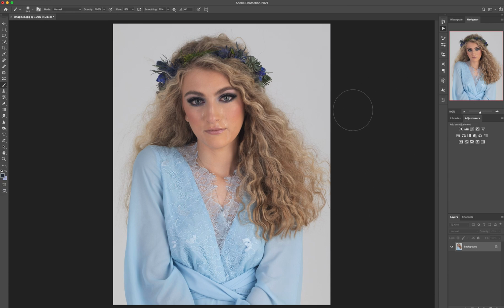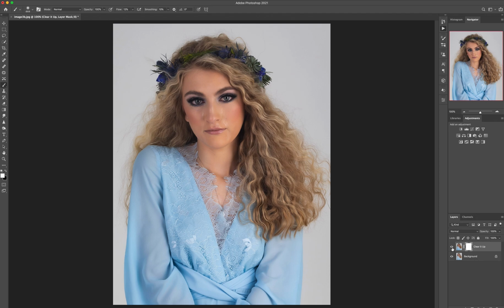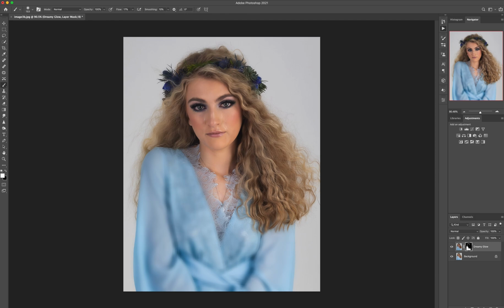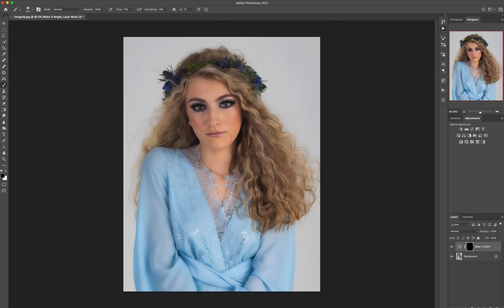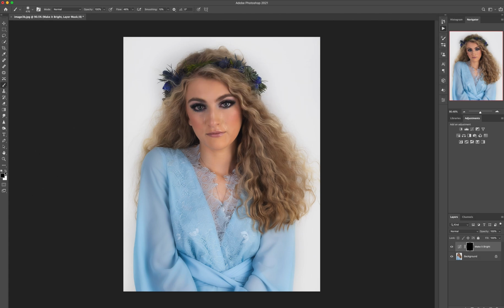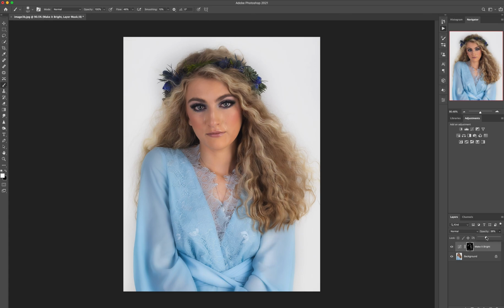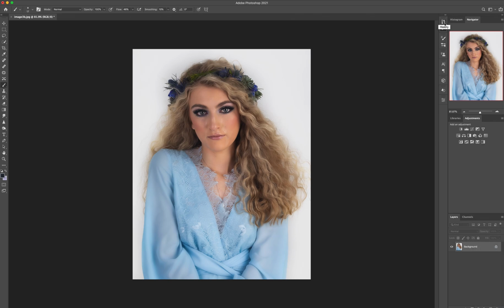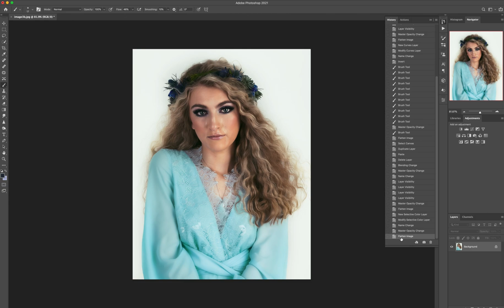Retro Color Action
I'll show you how to use my Retro Color Action Set to completely change the feel of an image.